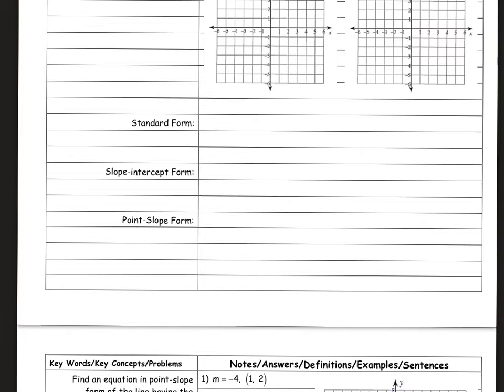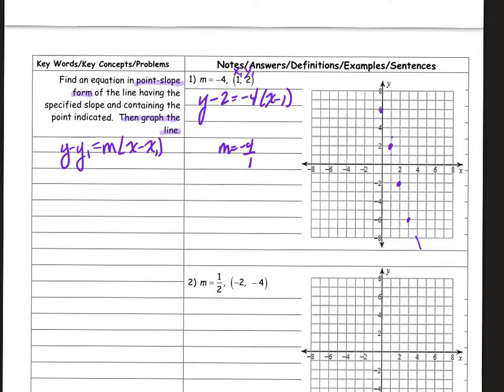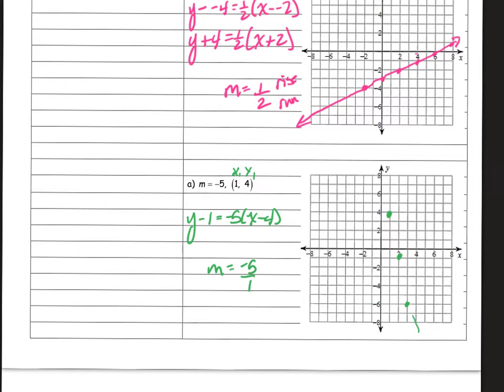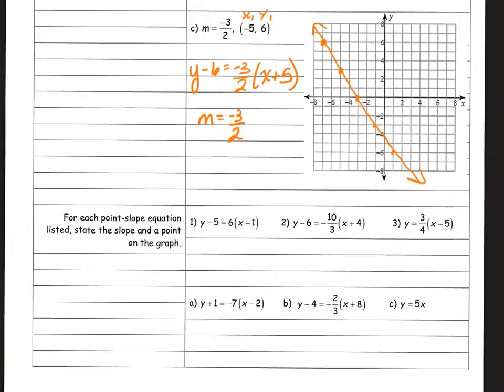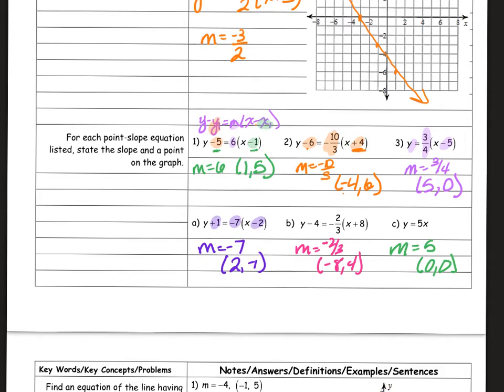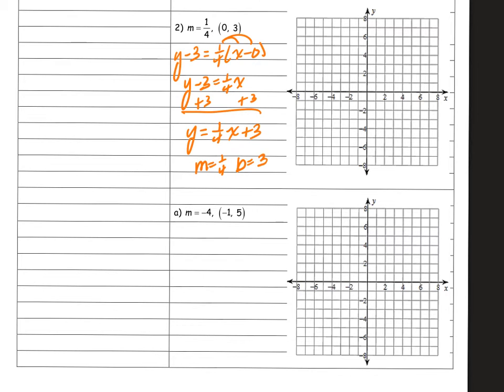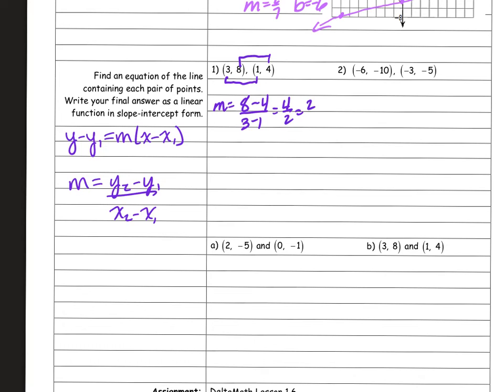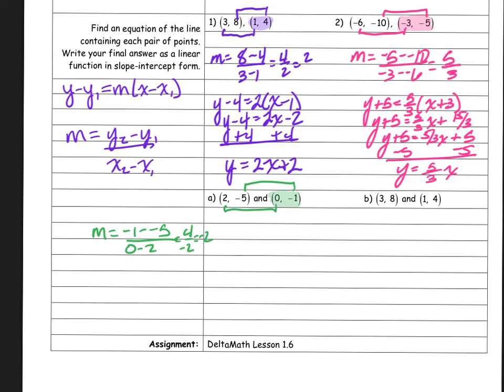Lesson 1.6 Other Equations of Lines